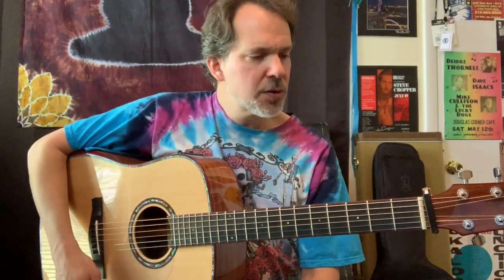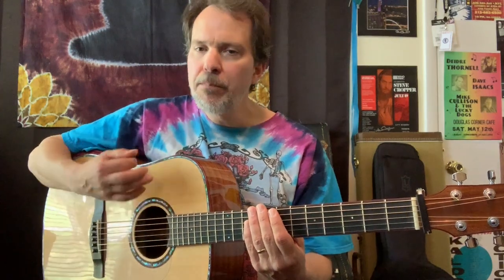Box Of Rain: easy guitar tutorial (Grateful Dead strum lesson)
One of my favorite Grateful Dead songs, in honor of the passing of Robert Hunter. Not a difficult song to play, but a complex and unusual song form thanks to Dead bassist Phil Lesh.